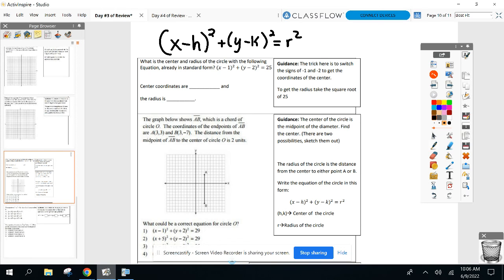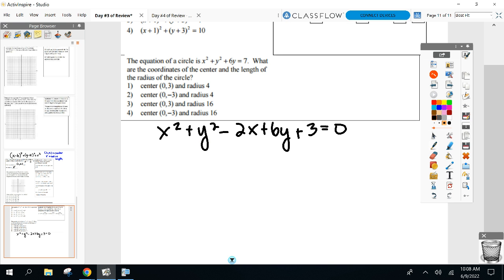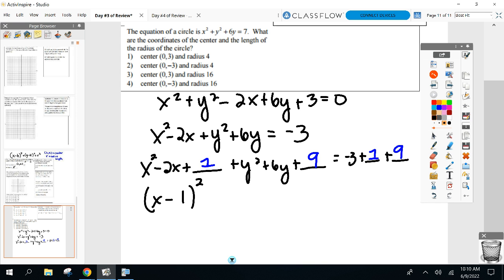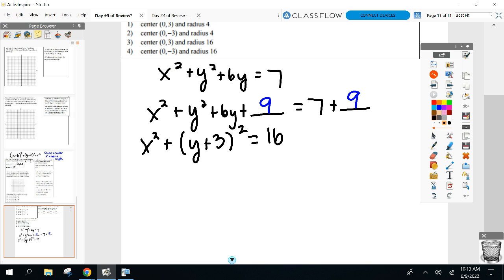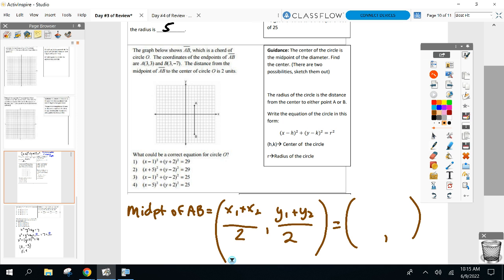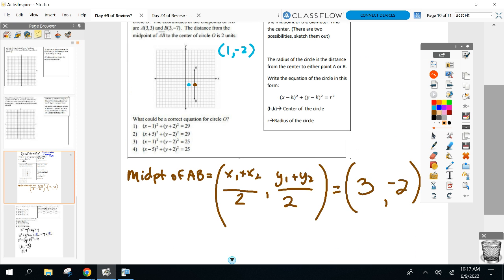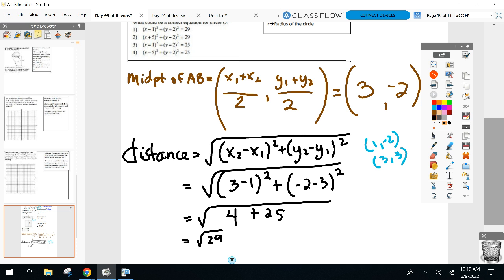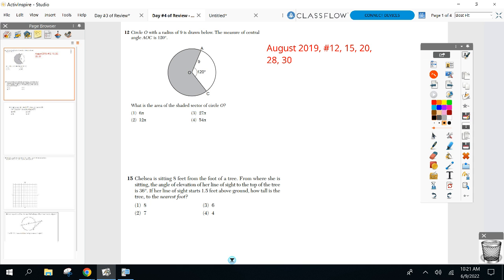Geometry AB June 9th - Regents Review Day #4